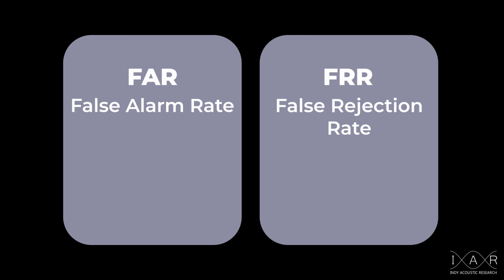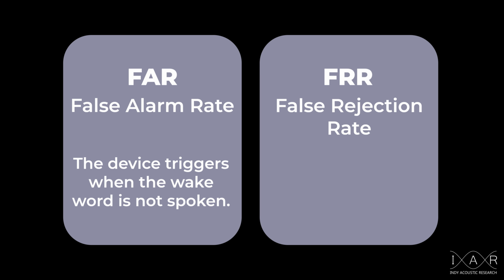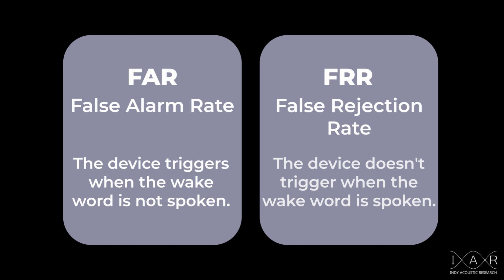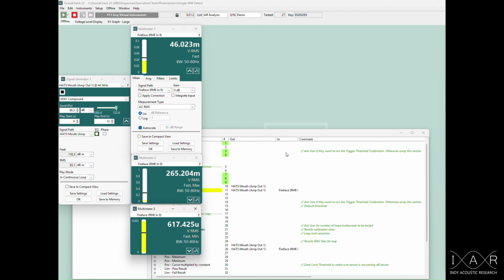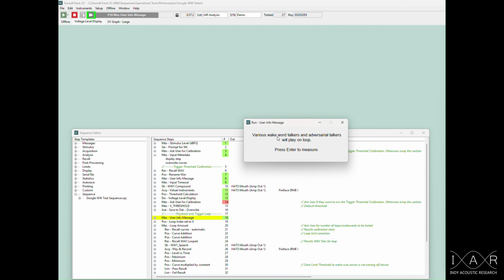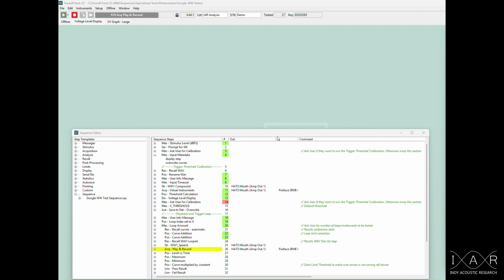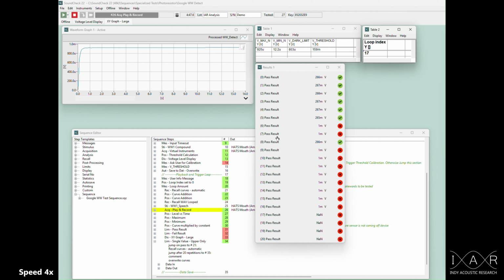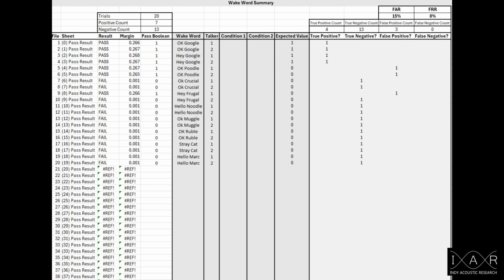Automated Wake Word Detection using SoundCheck®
IAR walks through testing wake word sensitivity on smart devices with optical indicators (LEDs). This process is useful for benchmarking the Wake Word FAR/FRR type performance of third-party products or lack programmatic access.

Chapters:
0:00 Introduction
0:33 FAR and FRR definitions
1:06 Setting Up the Test Environment
1:55 SoundCheck Testing
3:17 Excel Output